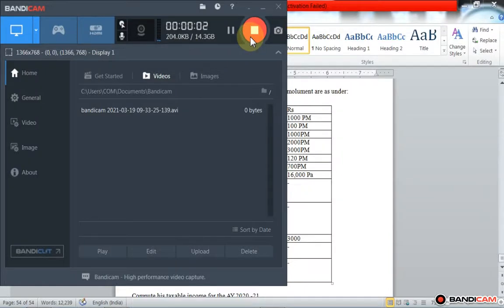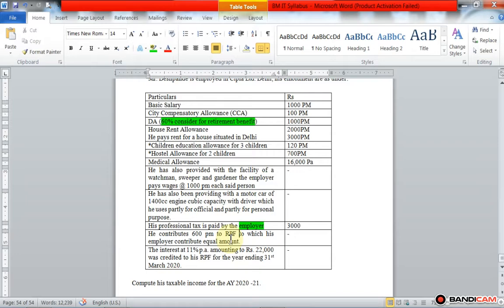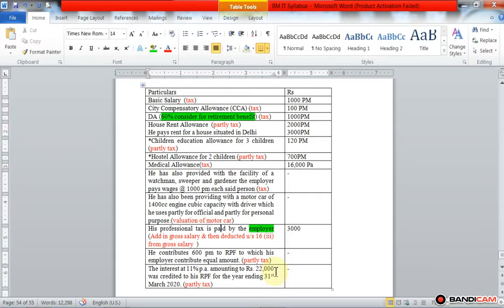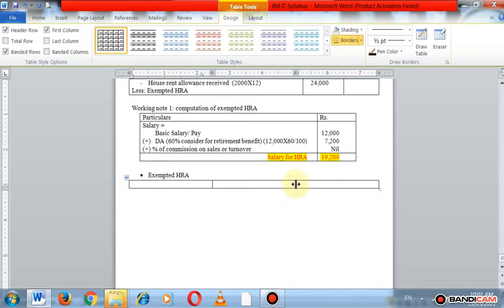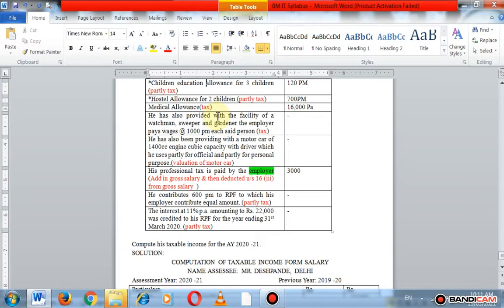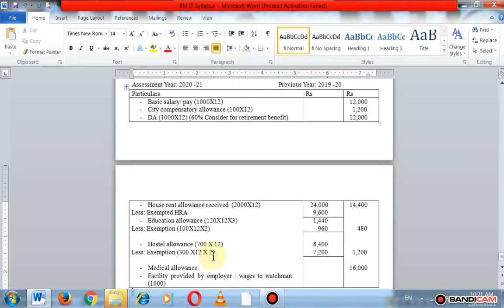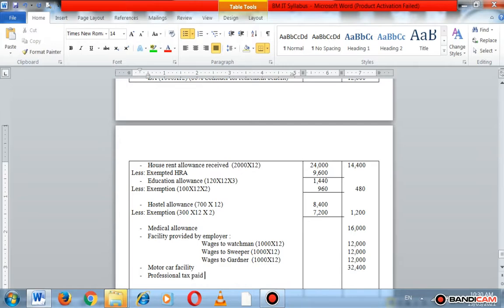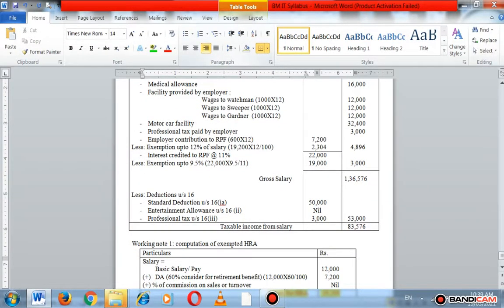B.Com III, BM IT 2 Income from Salary problem 4 lecture 27